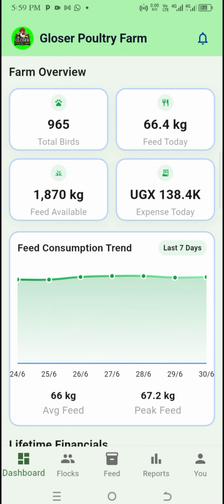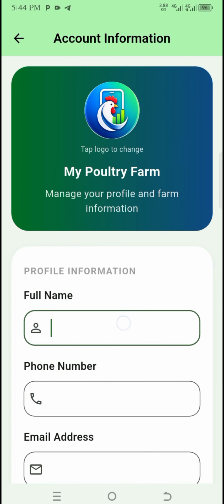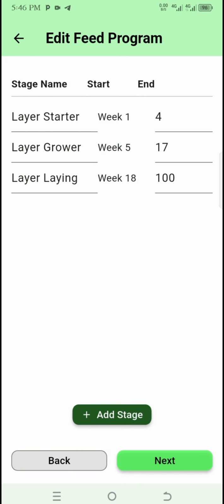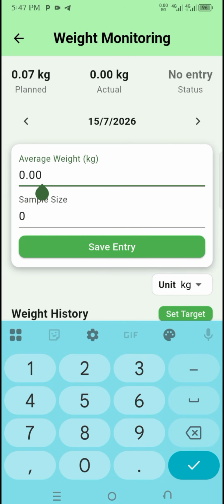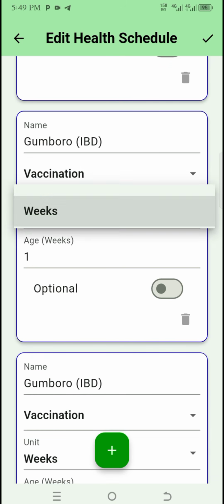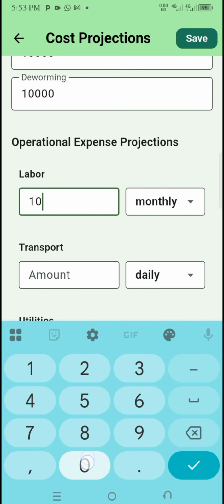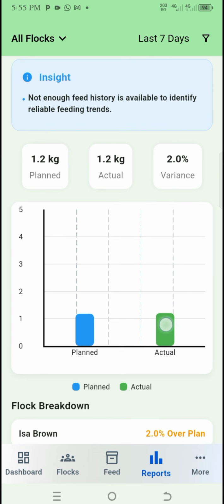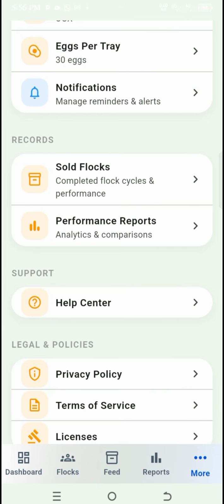Poultry Intel Manager App Demo | Complete Guide to Managing Your Poultry Farm Digitally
In this video, I'll walk you through how to use Poultry Intel Manager from creating your account to managing a complete flock. You'll see how to set up your farm profile, create flocks, manage feed programs, track feed stock and consumption, monitor bird weight, record vaccinations and health events, manage expenses, set revenue expectations, and analyze your farm performance through reports.

Whether you are raising layers, broilers, or other poultry, Poultry Intel Manager helps you organize your records, stay on top of daily activities, and make better decisions using real farm data.